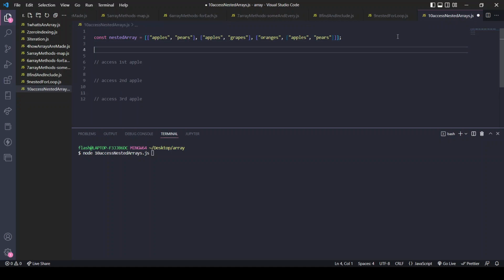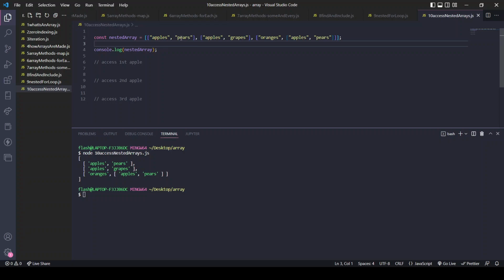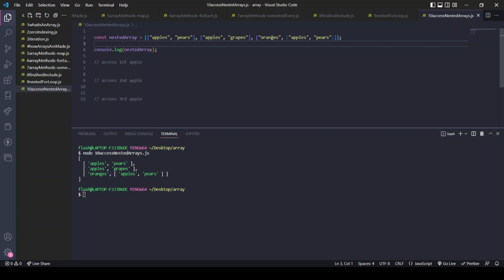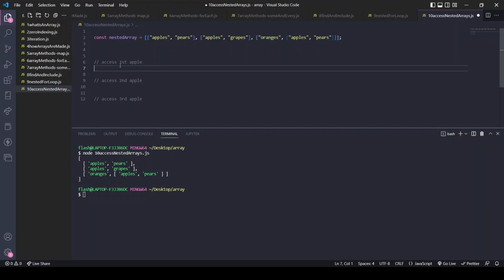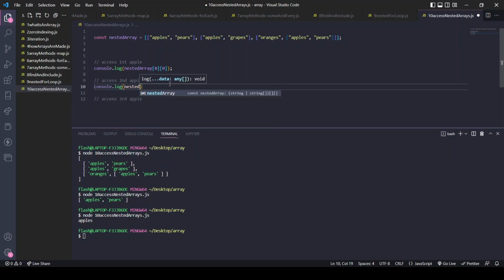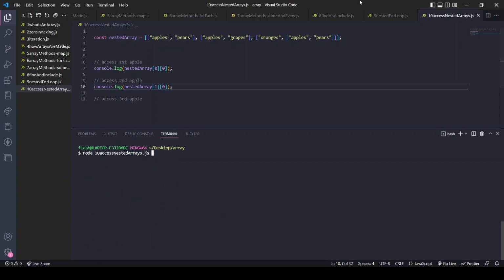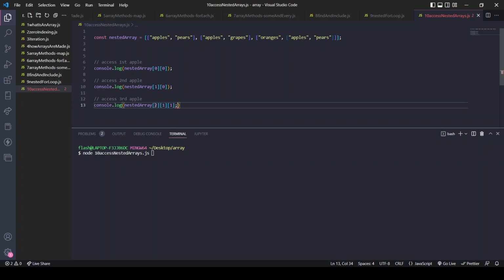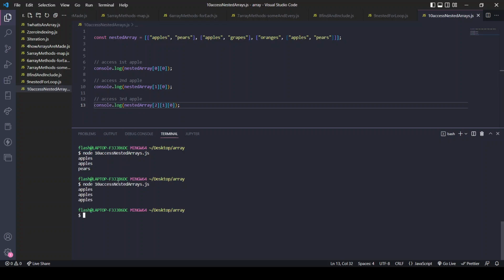JavaScript Beginner Tutorial: Accessing Nested Arrays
In this video we’ll walk you through:
- Accessing JavaScript Arrays

Nested arrays can get a bit messey in JavaScript, so learning how to access them is an important step for a beginner.

Our channel is about web development. We cover lots of cool stuff such as beginner JavaScript, React.js, Git and Github and the software development process.

Topics covered;

HTML
CSS
JavaScript
Web Development
Software Development
Git
GitHub